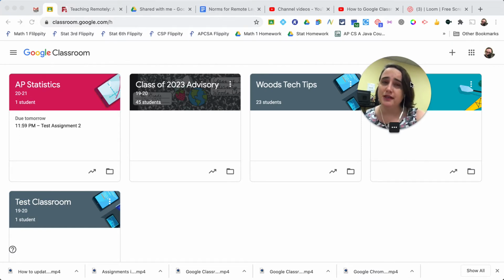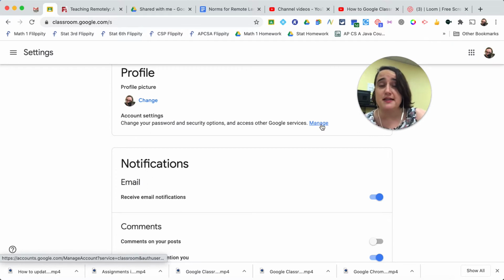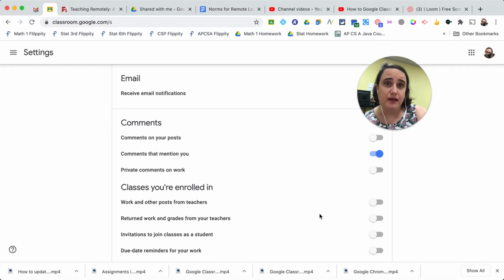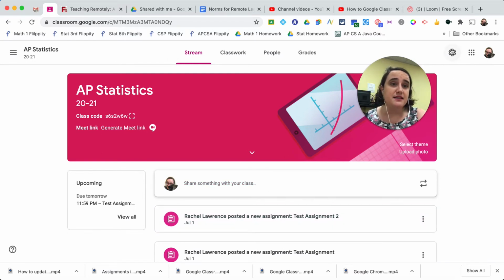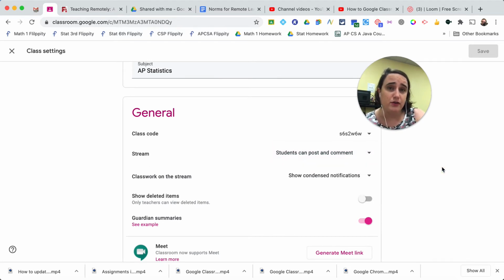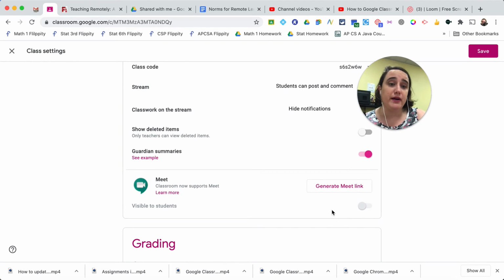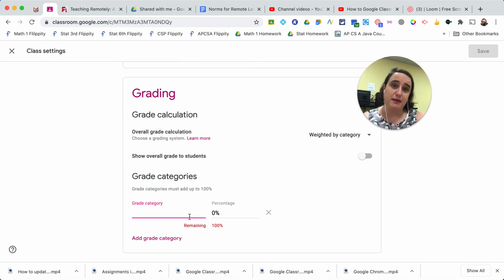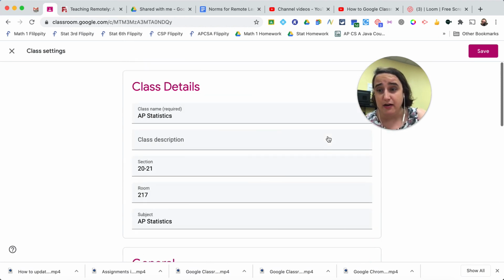Google Classroom - Settings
How to access User Settings and Classroom Settings in Google Classroom